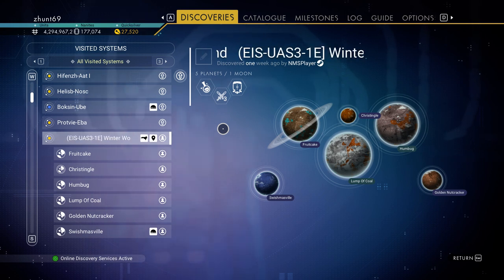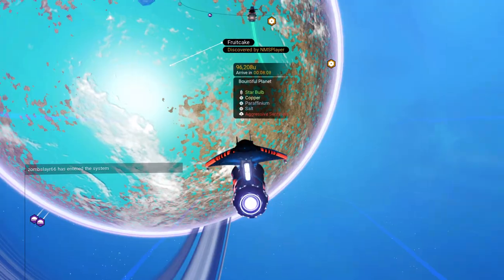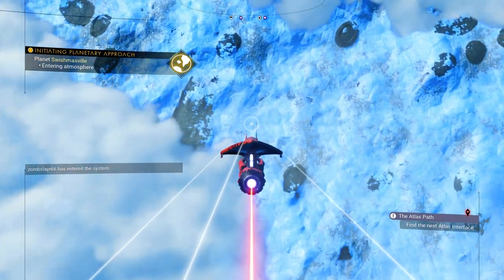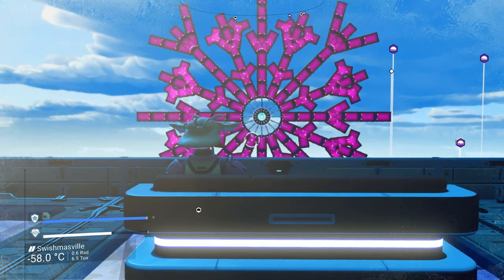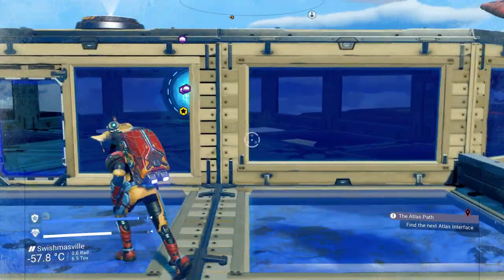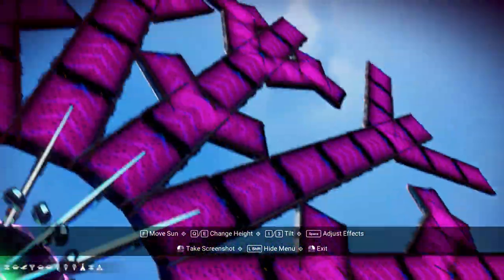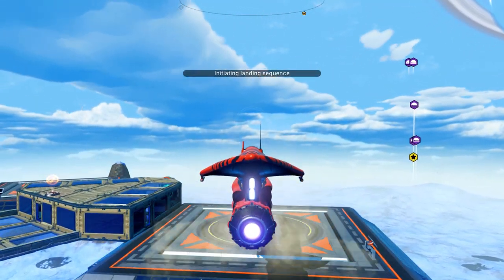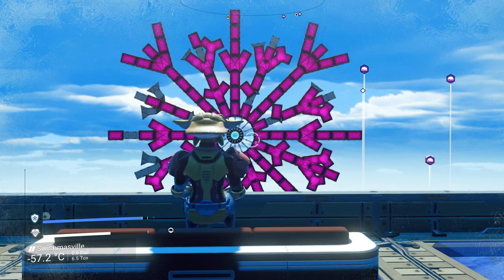No Man's Sky Pink Snow Flake Base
This is my base for the UAS Xmas build 2020.
Its a big pink snow flake, cause why not.